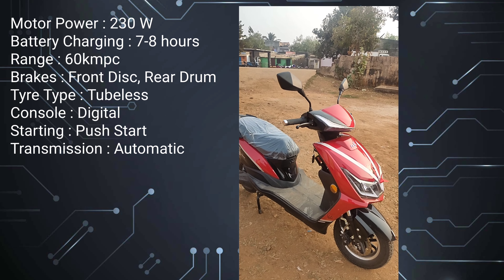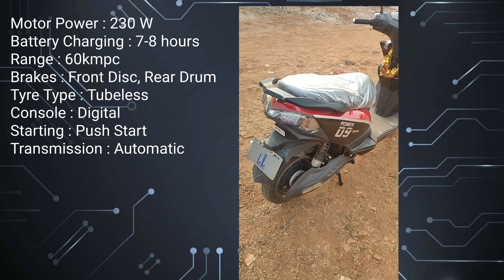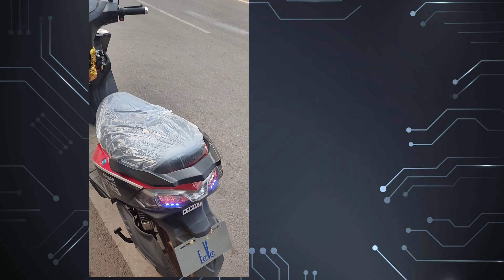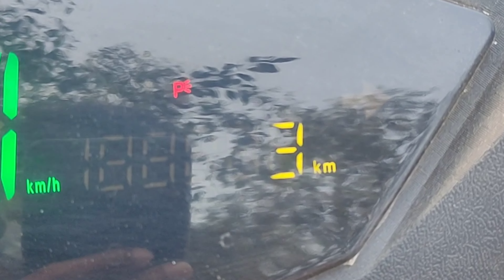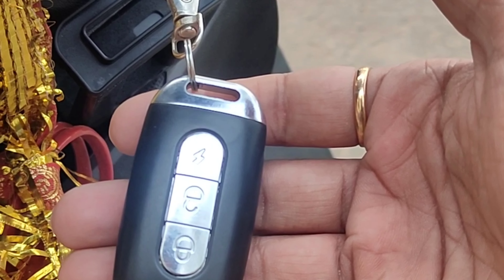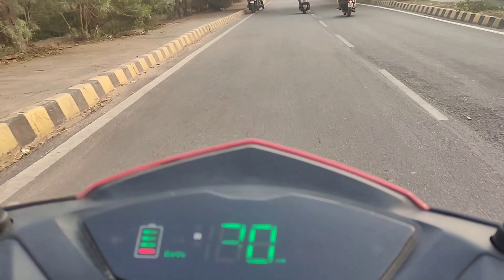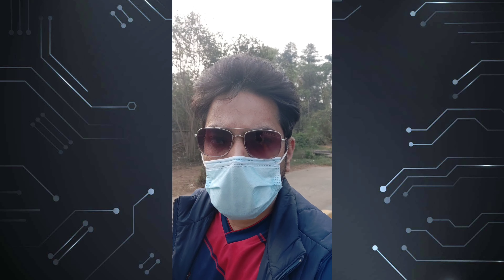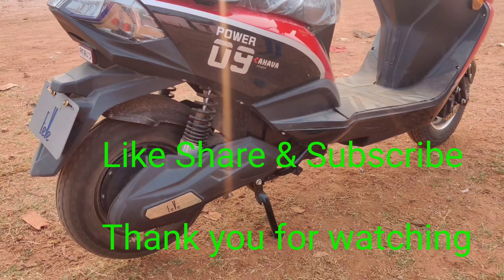Electric Vehicle Ahava : Go Green 🍏💚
Detailed review of electric vehicle Eeve Ahava!!